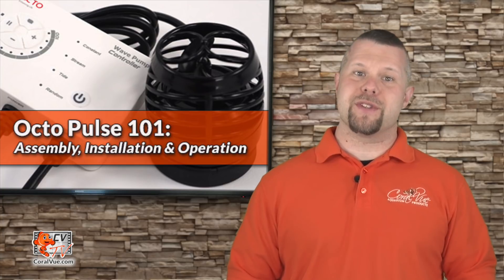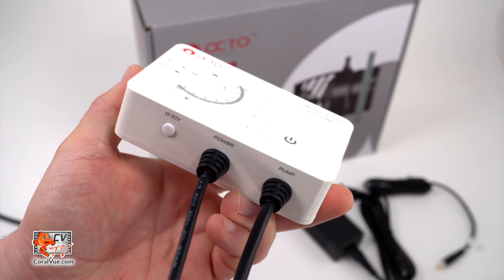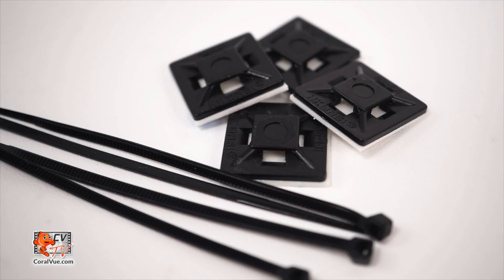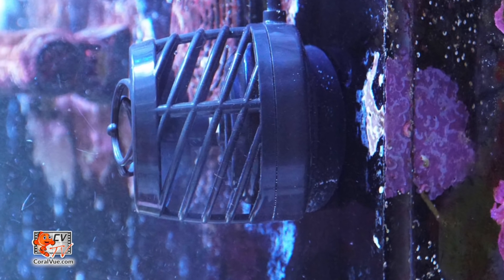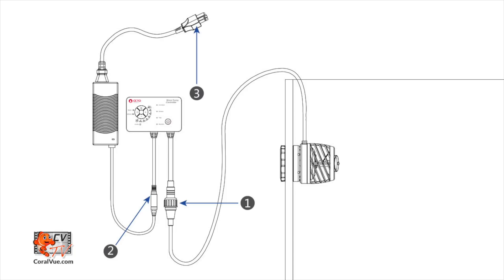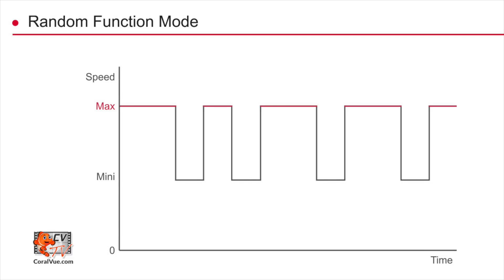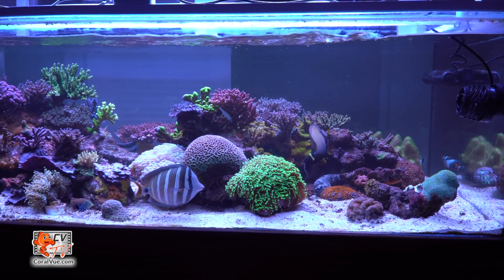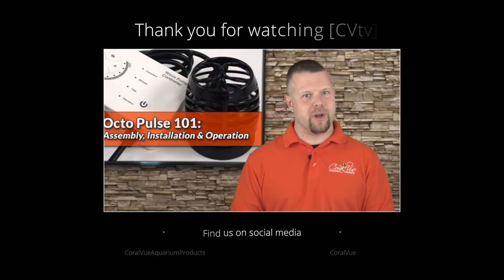OctoPulse 101: Assembly, Installation & Operation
In this new episode of [CVtv], Jeremy introduces us to the new Reef Octopus Octo Pulse flow pumps.

The new Octo Pulse pump is a fully controllable flow pump that moves up to 4500gph and consumes no more than 32 watts of power in the process. The broad flow water movement will encourage coral growth instead of blasting it away with harmful "hot spots" associated with other wave pumps.

The pump features a 360° magnetic mount allowing you to easily get the flow precisely where you need it.  A Multi-Function Controller allows you to create pulsing or surge effects with 4 preset pulsing patterns as well as a 15 or 60 minute feed mode.

In addition, the Octo Pulse can link up to most 3rd Party Controllers by using an available 0-10v port.